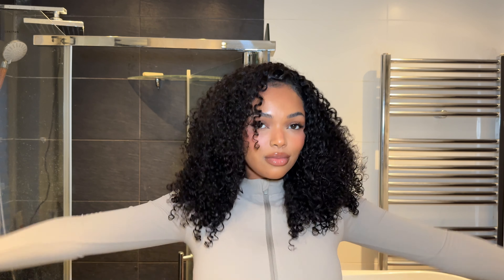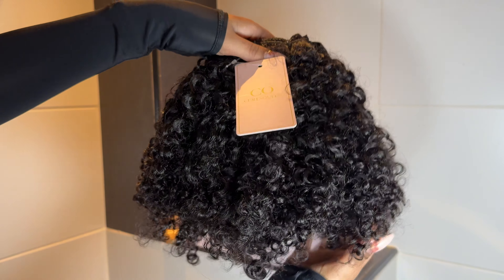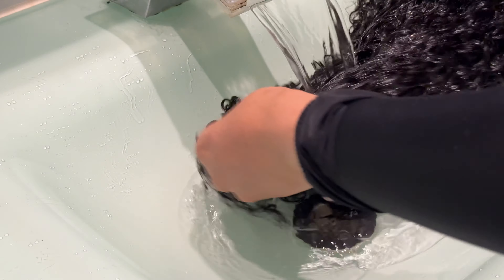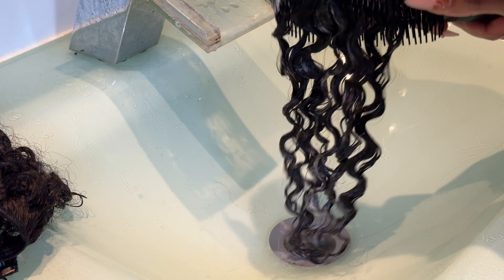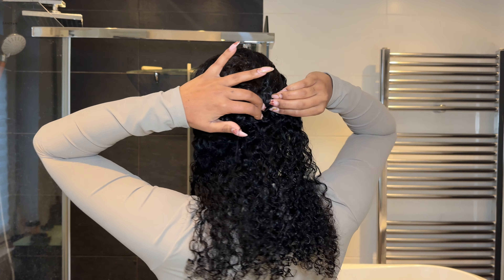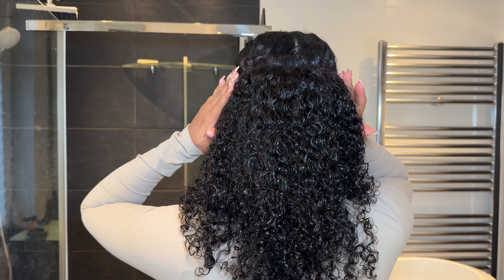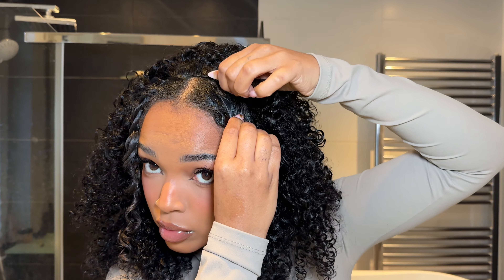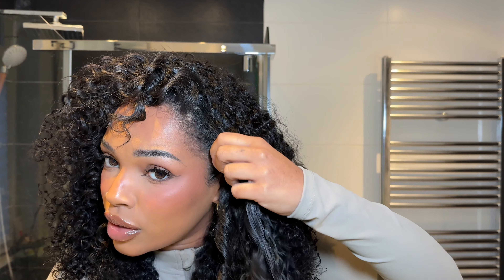EASY FLIP OVER METHOD WITH CURLSQUEEN CLIP INS | NAOMI NYARA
I am wearing a 18  inches clip-in hair extension in water kinky curly texture from CURLSQUEEN.